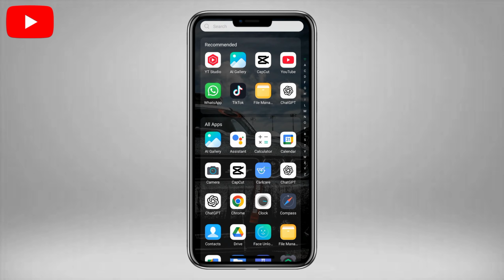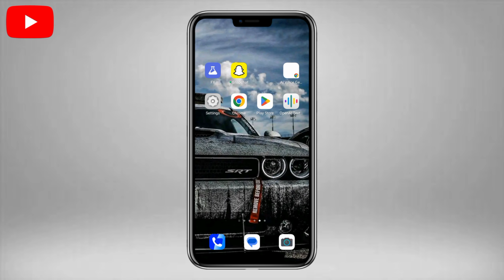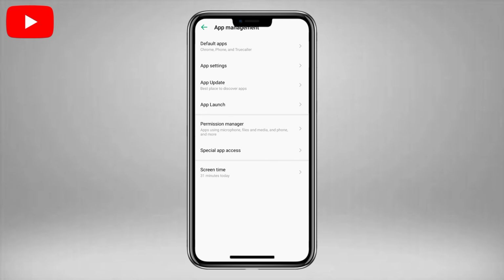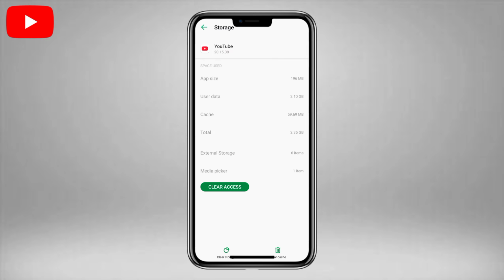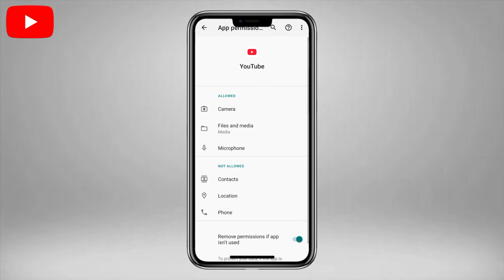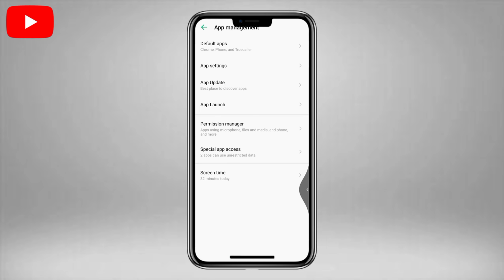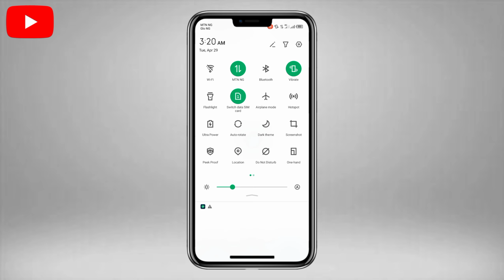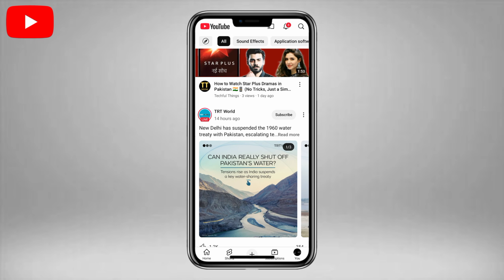"Fix YouTube App Problems FAST! ⚡ Clear Cache, Update, and Boost Performance! 📱✅"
Is your YouTube app glitching, crashing, or just not loading properly? Don’t worry — in this video, I'll show you step-by-step how to fix YouTube app problems fast! ⚡
You'll learn how to clear cache, update the app, and set the right permissions to get YouTube running smoothly again on your phone. 📱✅